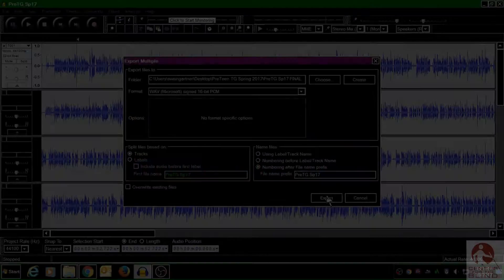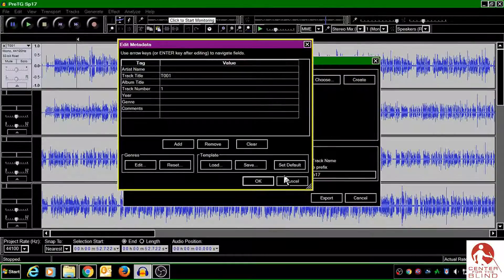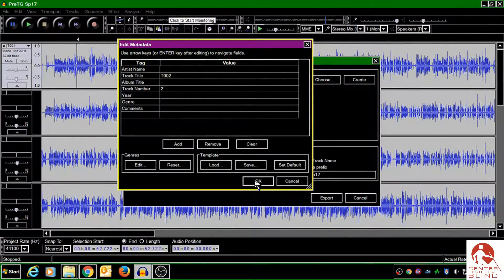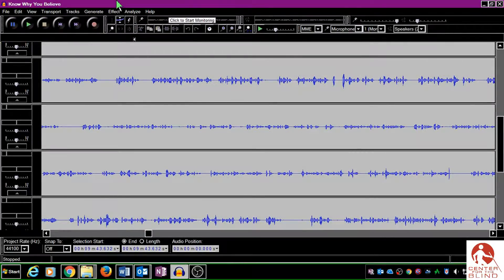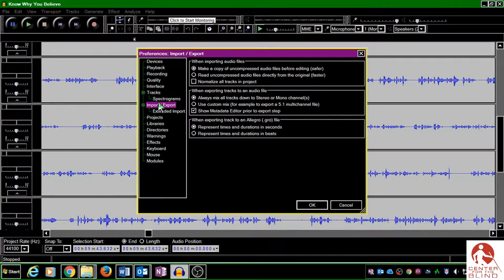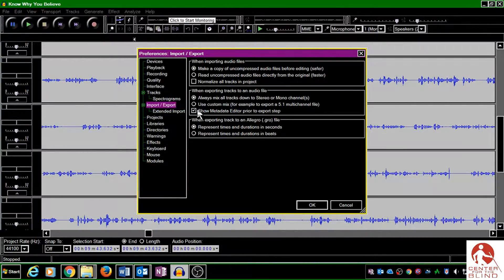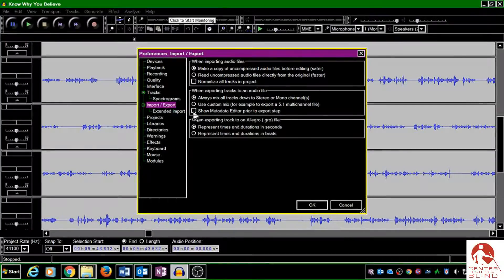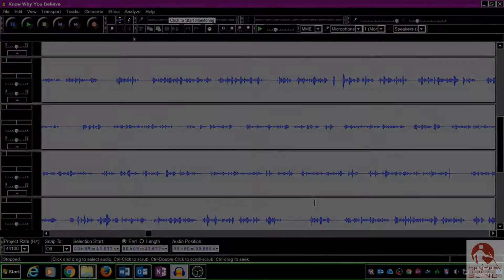Audacity: Getting Rid of that Annoying Metadata Window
How to stop the metadata window from popping up before exporting multiple tracks.